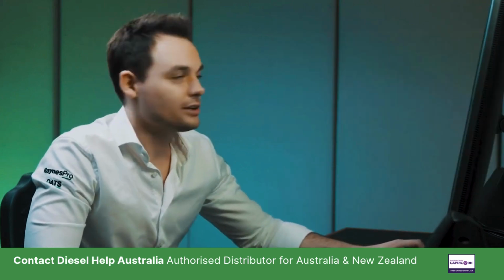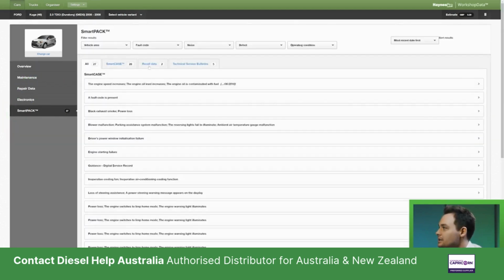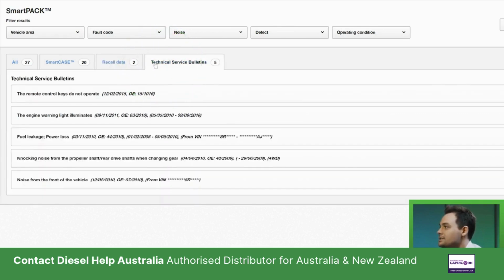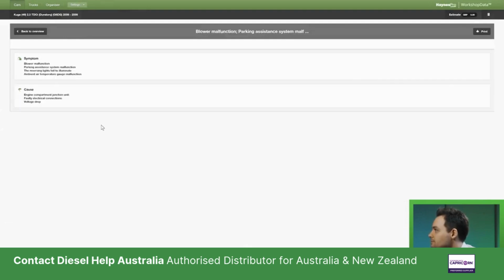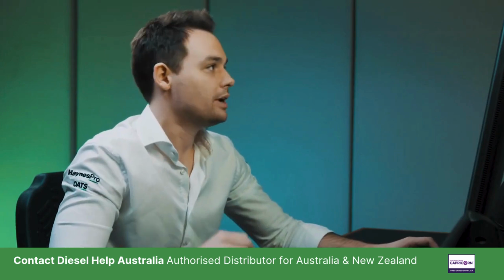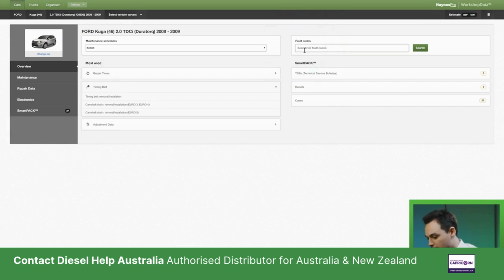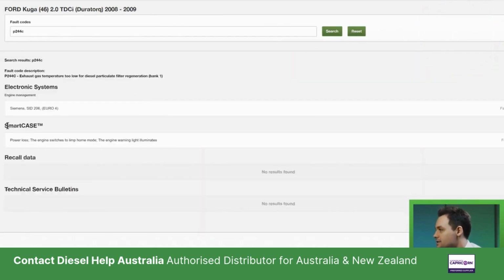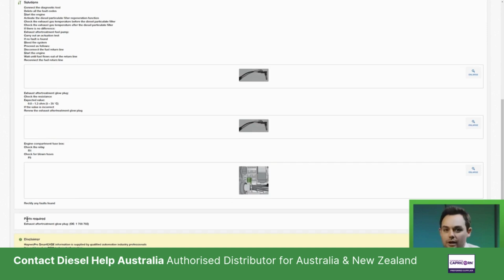HaynesPro SMART Data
Save time and money in the workshop.

HaynesPro WorkshopData SMART helps technicians reduce diagnostic time when fixing common faults. The platform includes OEM Technical Service Bulletins, recall information, and proven repair data to support faster and more accurate repairs.

Diesel Help Australia has been a proud authorised HaynesPro distributor since 2020 for Australia and New Zealand.

Access is available via a 12-month subscription.